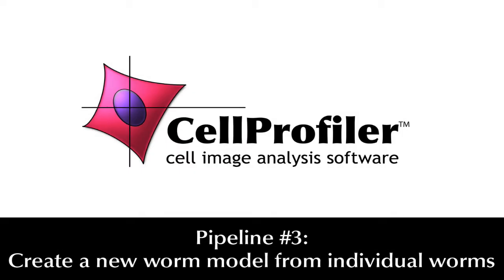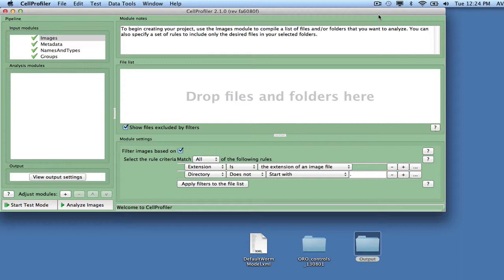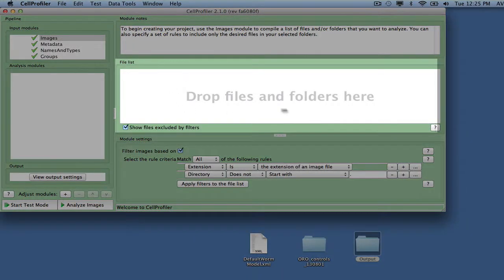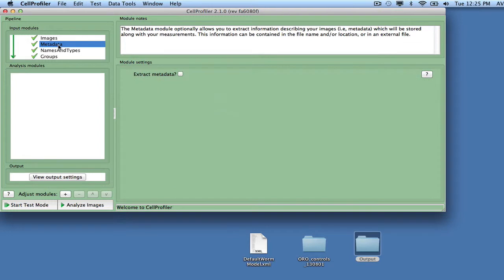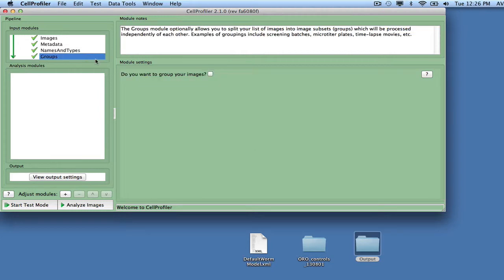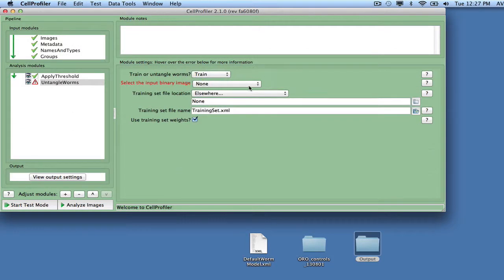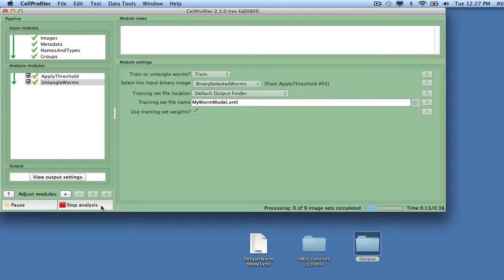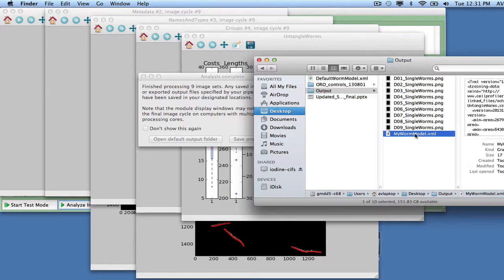Pipeline 3: CellProfiler tutorials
CellProfiler is free, open-source software for quantitative analysis of biological images. No prior experience in programming or computer vision is required - this page is intended to help you get up and running. If you find these tools helpful, please remember to cite our work to help keep the project funded.

TranscriptFor this tutorial, we will be building a new pipeline to create the final worm model. This pipeline will load the single worm images created by Pipeline 2, make them binary, and then run the UntangleWorms module from the Worm Toolbox with the module set to training mode.
First, start CellProfiler 2.1 or alternatively, save any previously created projects and then clear the pipeline. The CellProfiler interface consists of the pipeline panel the left, which is divided into input modules and analysis modules. A space for module notes for annotations and a file list will appear on the right. To provide CellProfiler the image files to be analyzed, drag and drop the input image files, the single worm images that were the output for pipeline 2, into the file list space.
The input module metadata enables extraction of metadata from the file names and folders. in this case, we aren’t making any measurements and can therefore omit metadata extraction.
Next, select the input module names and types. Set the input image type to greyscale and assign the images the name SingleWorms. No grouping is needed, so the groups module can be omitted as well. Now, add the ApplyThreshold module and threshold the input images SingleWorms at .5 in order to make them binary. Call your output BinarySelectedWorms. Add the UntangleWorms module from the Worm Toolbox and select Train. Specify a name for your training set, for example MyWormModel.xml. At this point, click the Analyze Images button to run the pipeline. Your model will be created and saved as MyWormModel.xml. Your worm model can now be used to identify individual worms when groups of worms are clustered together, as described in pipeline one.